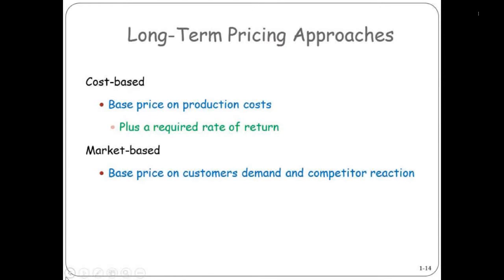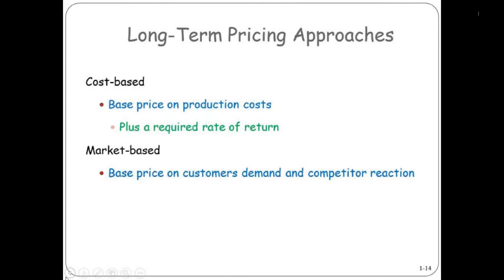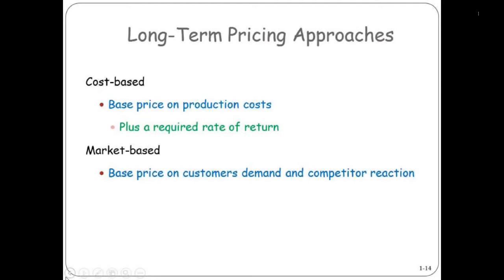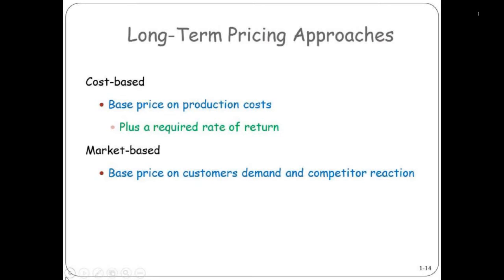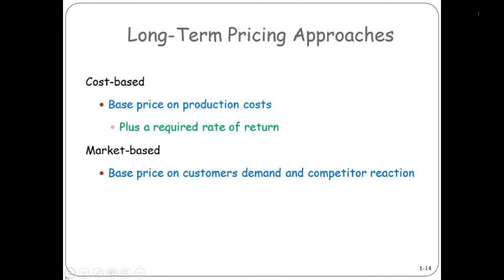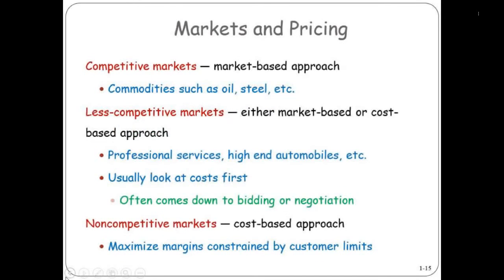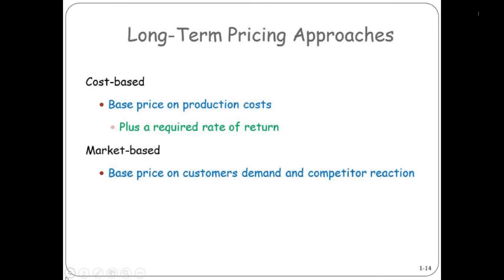Long-Tem Pricing Approaches